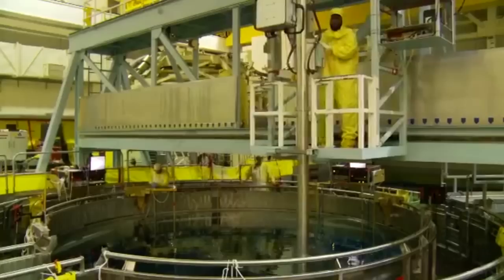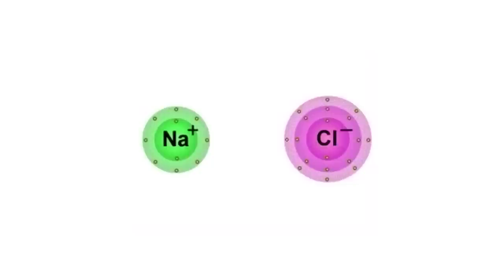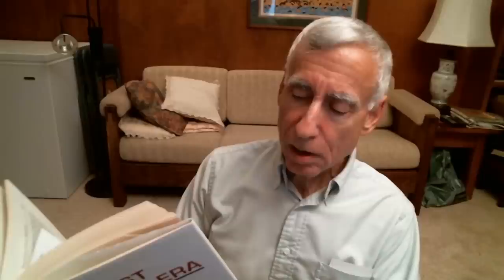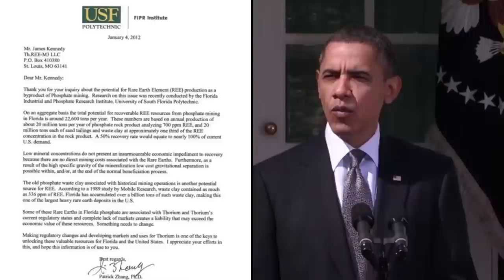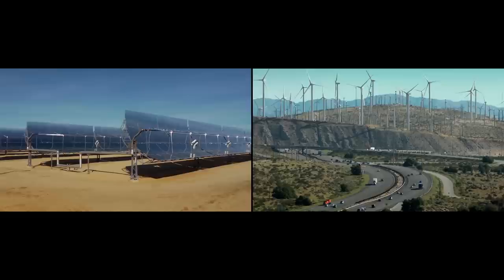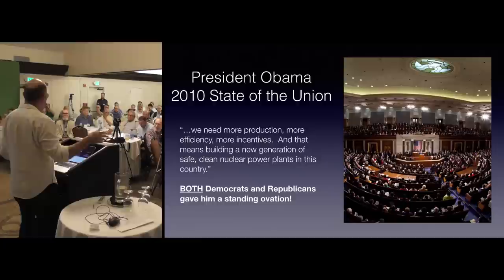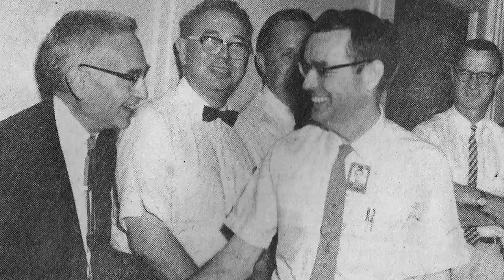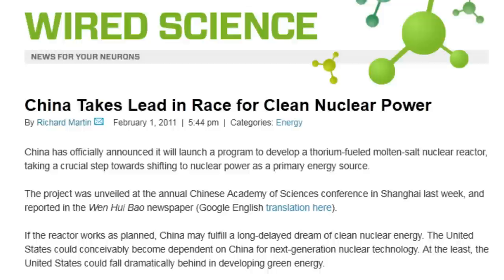Trump on Nuclear Power: Revisit Regulations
On 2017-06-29, President Donald Trump called for a complete review of U.S. nuclear energy policy. What could that mean for commercial nuclear power, and our energy future?

A great deal of nuclear power innovation has been stifled by regulation, forcing American startups to look elsewhere to build their demonstration reactors.

Nuclear power is not a monolithic technology. Most people think of it as an energy source only interchangeable with coal. It can be much more than that.